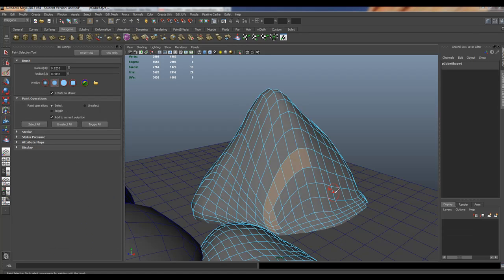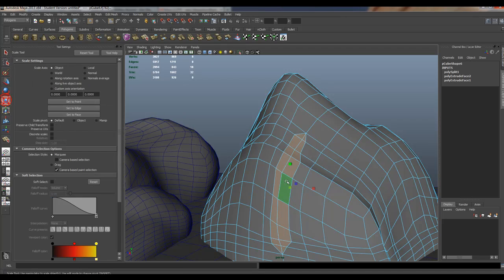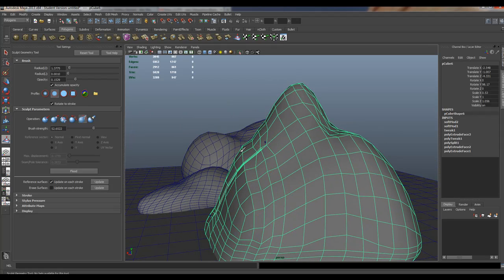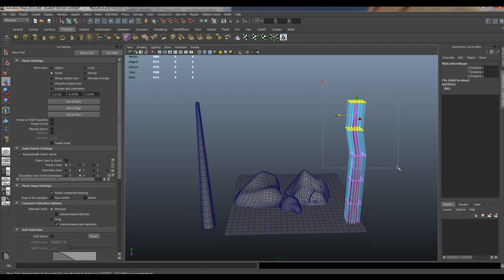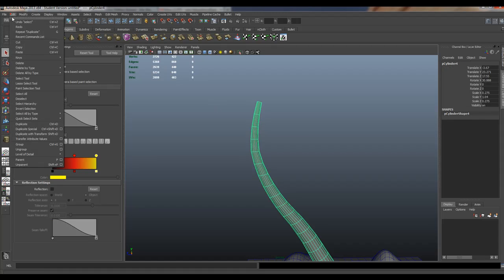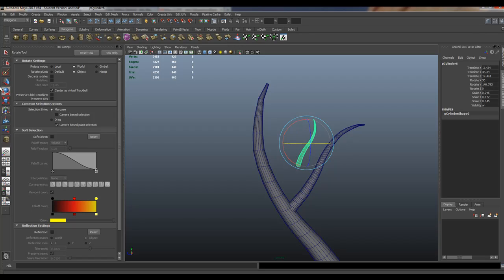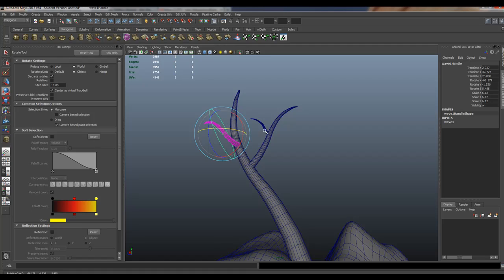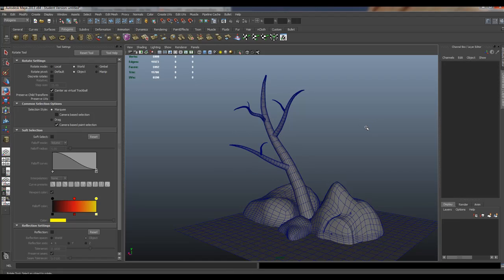making an environment in Maya Part 2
Here is part two of making organic environments just using Maya